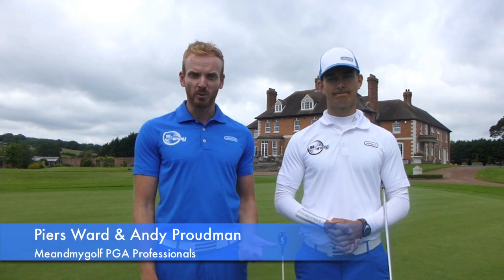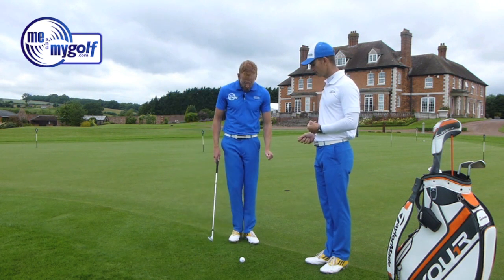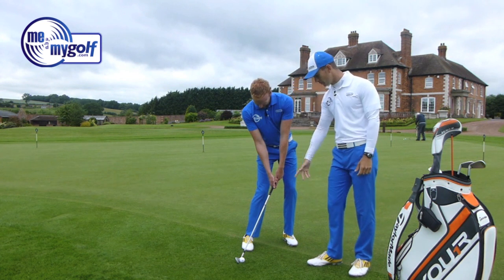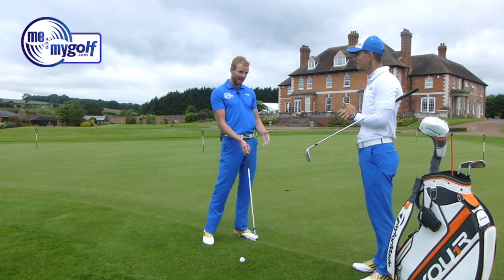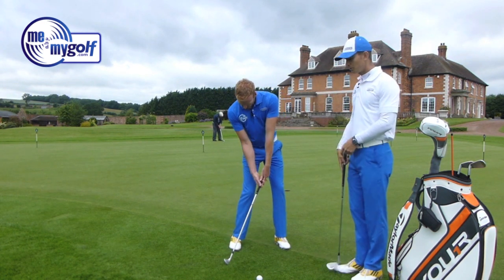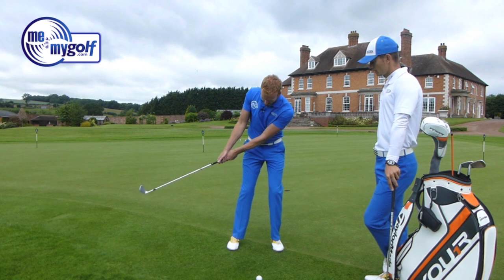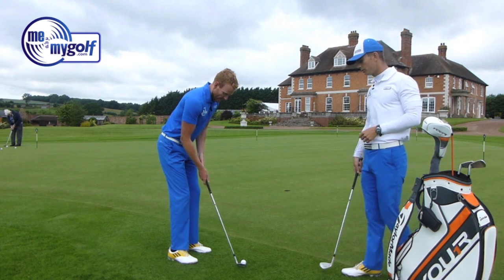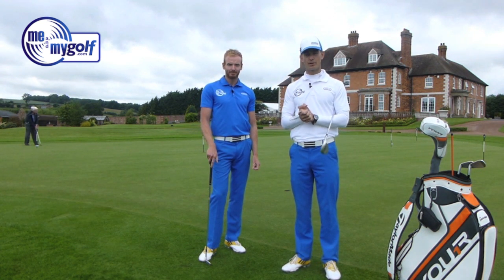The Secret Behind Playing Great Chip Shots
Check out our exclusive Golf Schools by clicking here🏌️⛳ The secret behind great chip shots. Piers Ward and Andy Proudman show you the common mistakes people make when chipping and how to correct them.